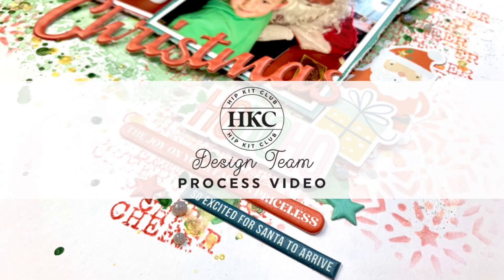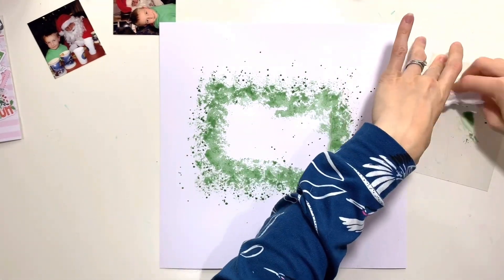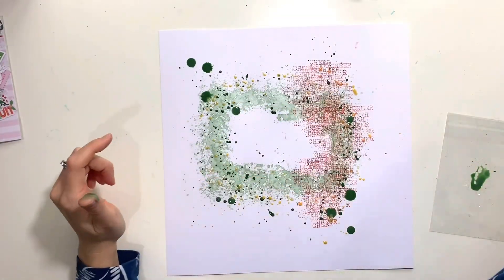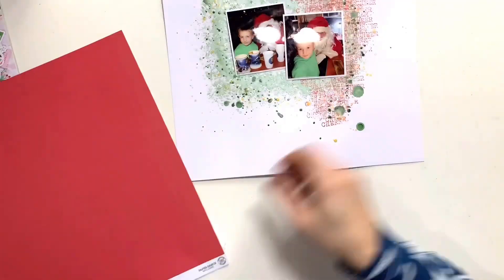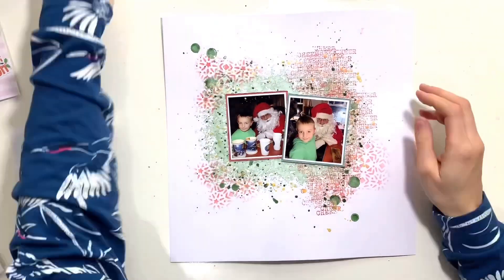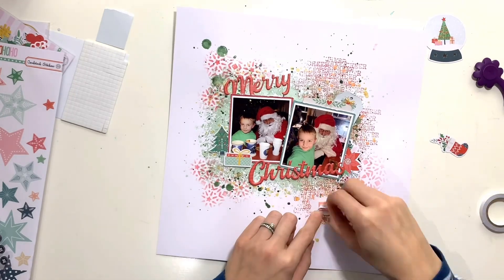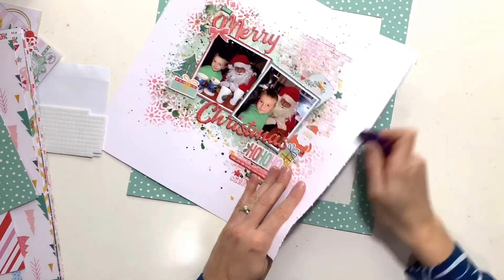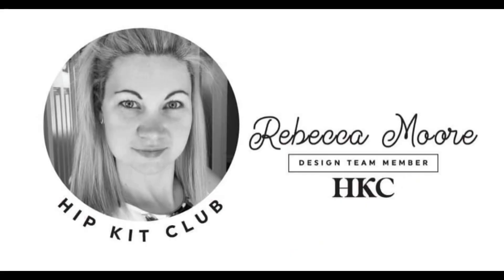LET’S GET MESSY WITH MIXED MEDIA | REBECCA MOORE | NOVEMBER 2022 HIP KITS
ad Hello, it’s Rebecca @preciouspagespapercraft with you today sharing a new layout for @hipkitclub using the November 2022 Hip Kits.

Today, I am creating a mixed media layout featuring products from the November colour kit.

There are so many benefits to becoming a Hip Kit subscriber:
- $5 off the main kit price
- Exclusive access to Hip Kit Cutfiles each month

You can find more details about Hip Kit subscriptions and sign up